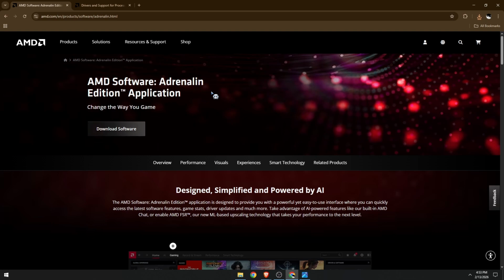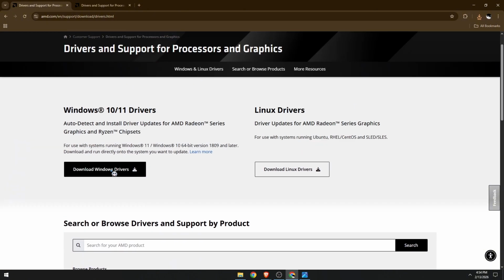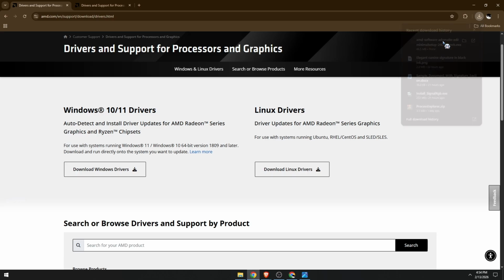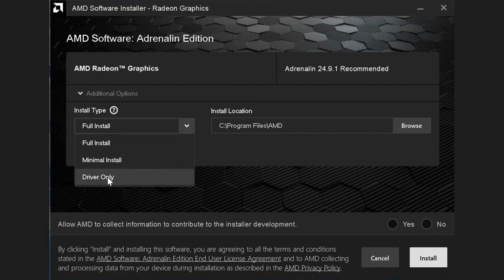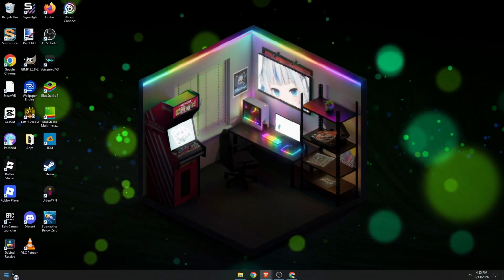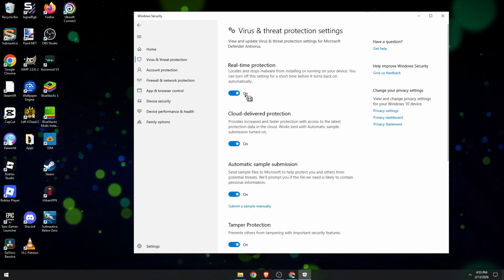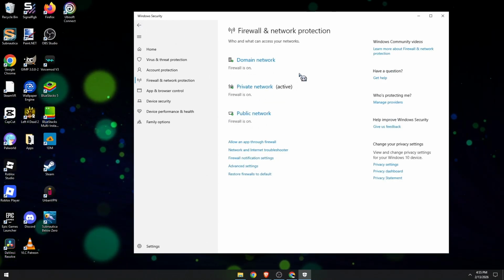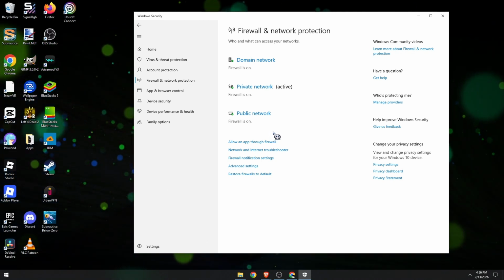How To Fix AMD Error 195 in Adrenalin Software in 2026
How To Fix AMD Driver Error 195 (Windows 10 & 11) in 2026

AMD Adrenalin Error 195 is a driver installation issue that typically appears when the software cannot download or install the required graphics drivers. This error can occur on Windows 10 or Windows 11 due to network restrictions, outdated system components, incompatible drivers, or security software conflicts. Understanding why Error 195 appears and how AMD’s installer communicates with its servers helps identify the root cause. This overview explains common triggers and reliable solutions to restore proper AMD driver installation and functionality.